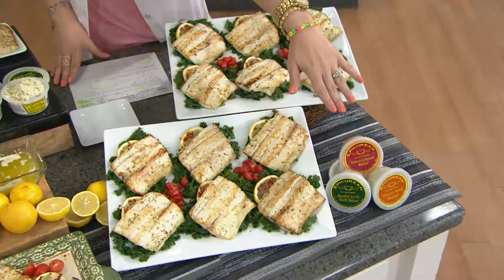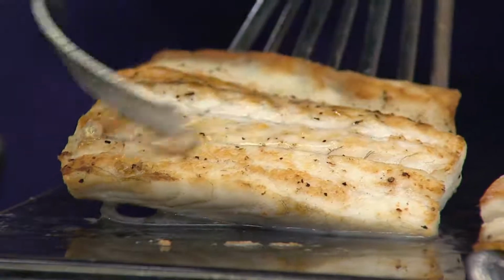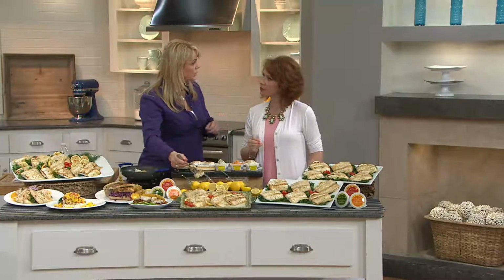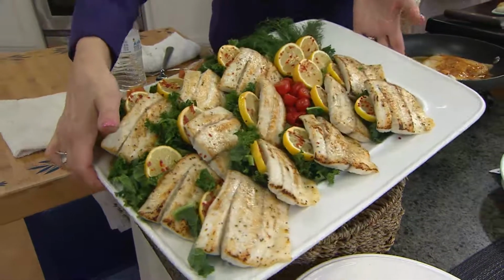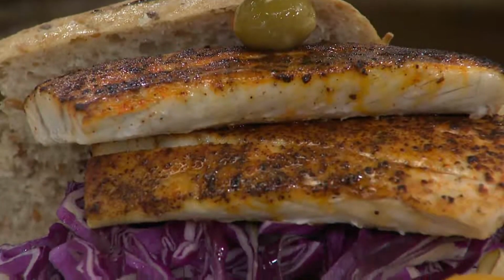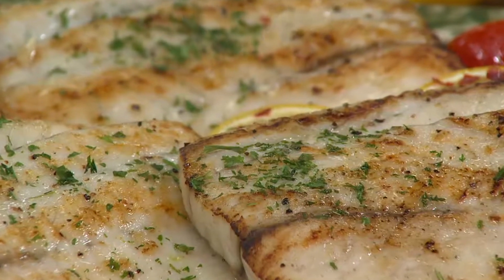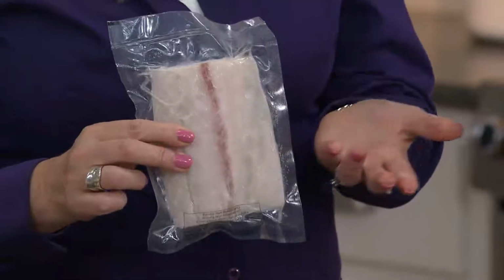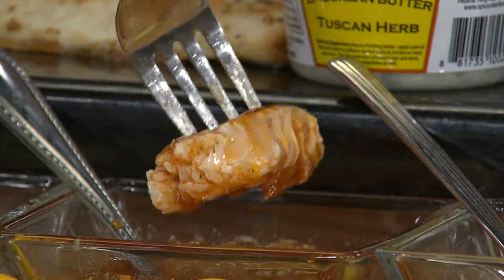Australis (12) 5 oz. Barramundi Seabass with Flavored Butter with Leah Williams